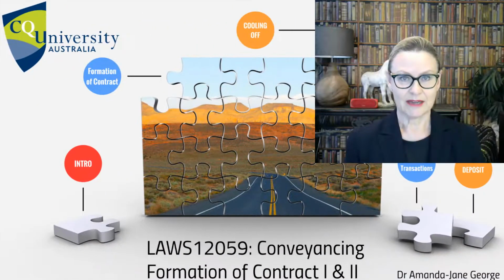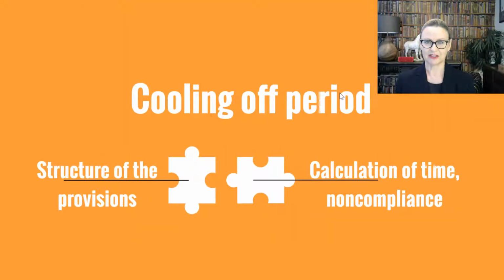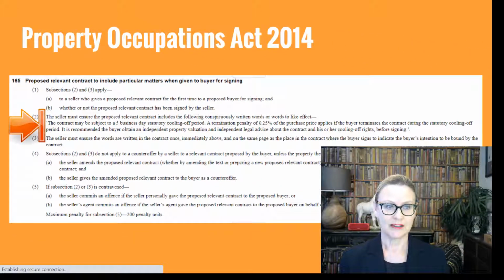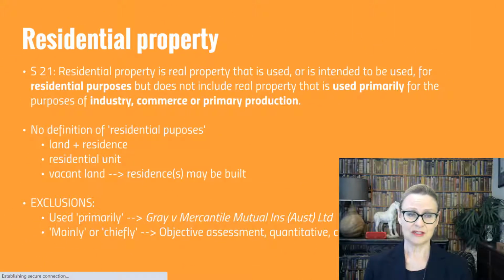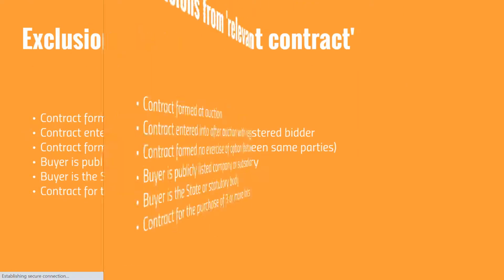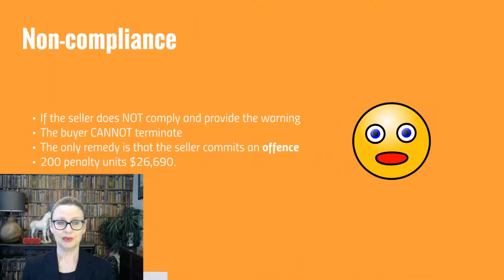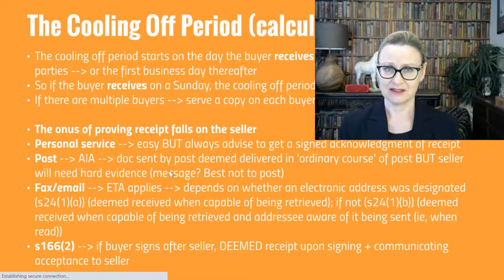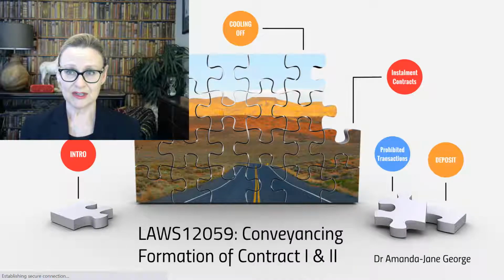LAWS12059 Week 6 Formation of Contract Mod 2 Pt III